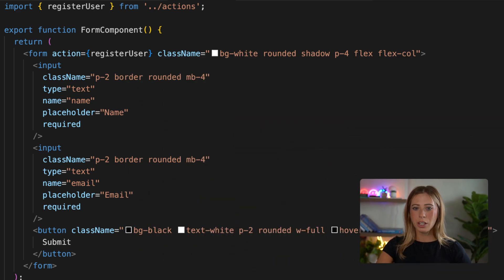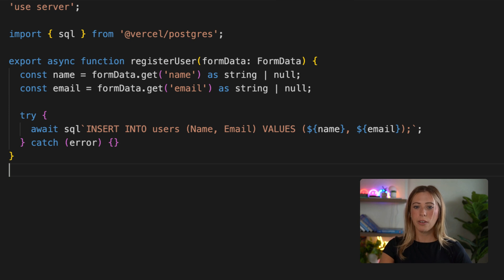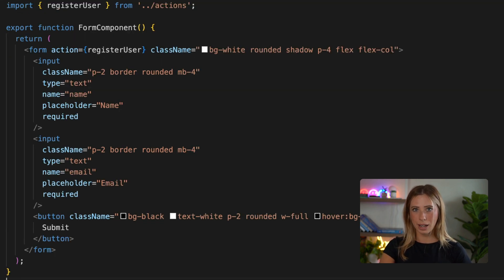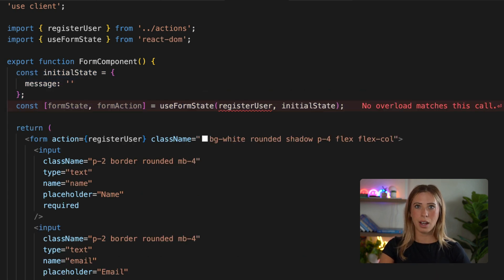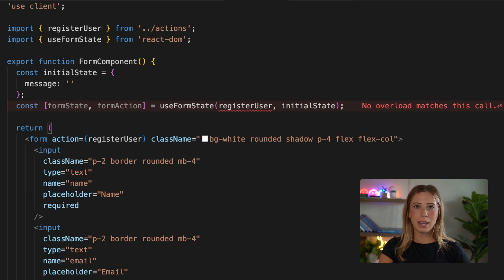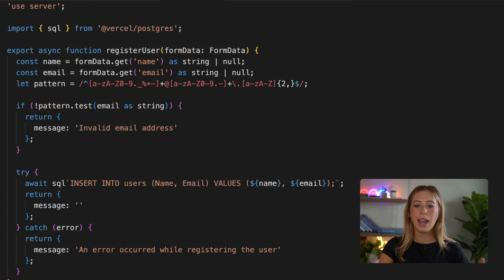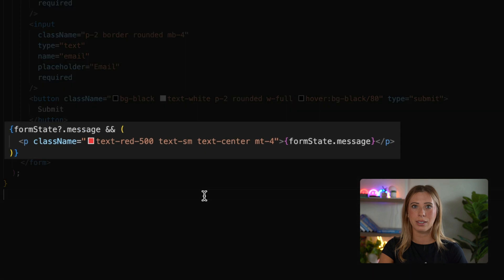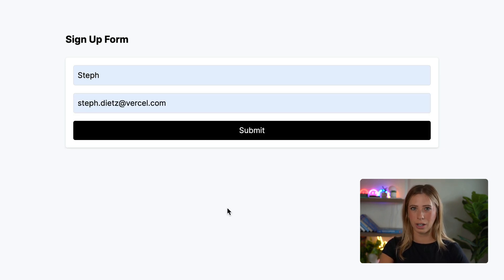Returning and Displaying Form Errors from Server Actions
Learn how to return error messages from a Server action and deiplsy them in a form using the `useFormState` hook.